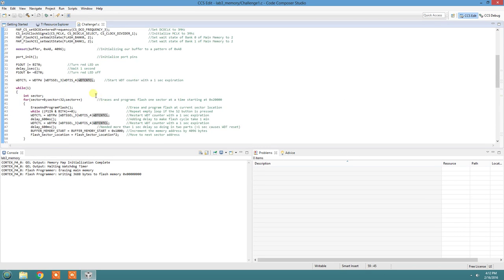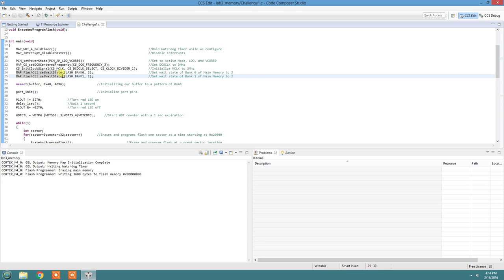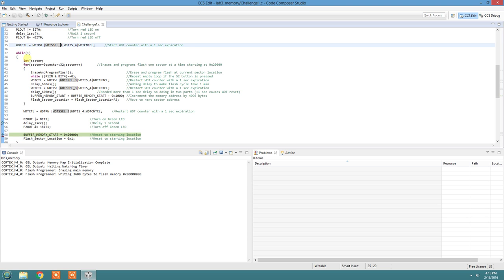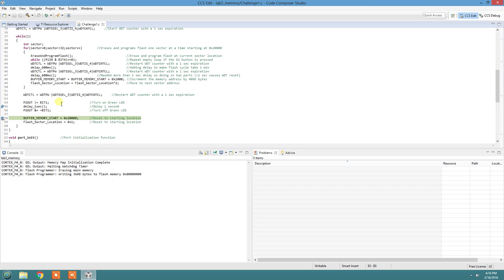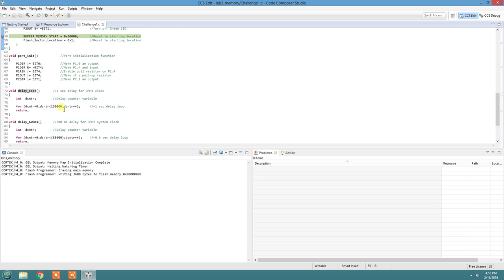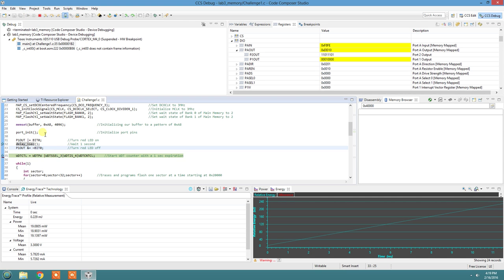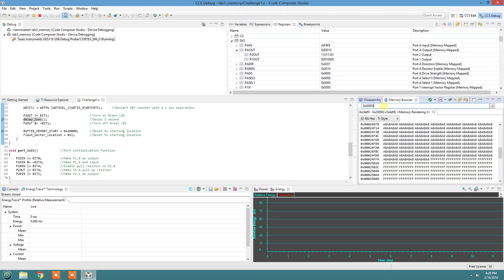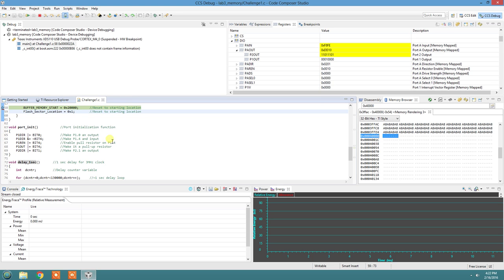Challenge 1 Demo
Screen recording of demo of challenge1 - Corey Wooten